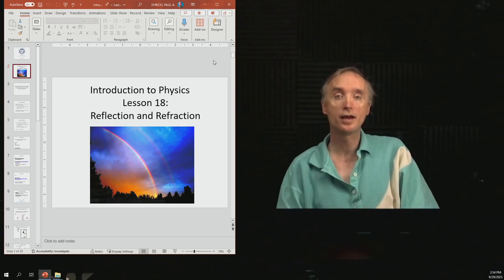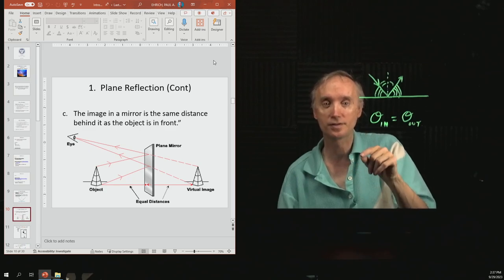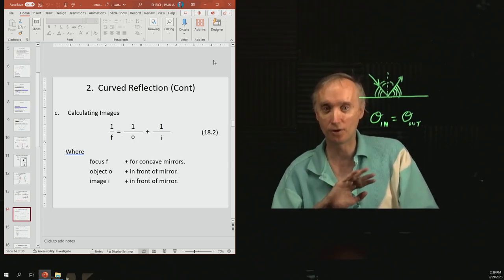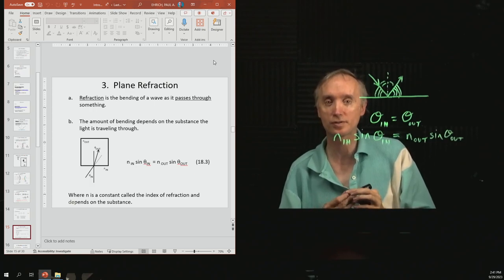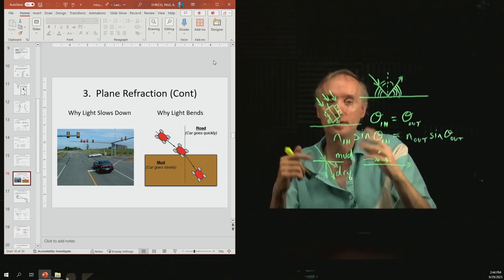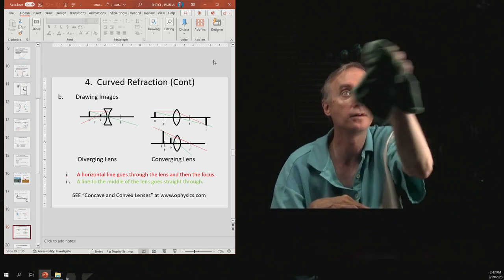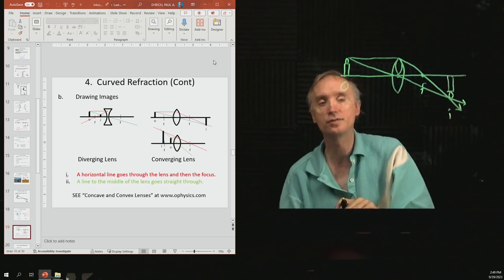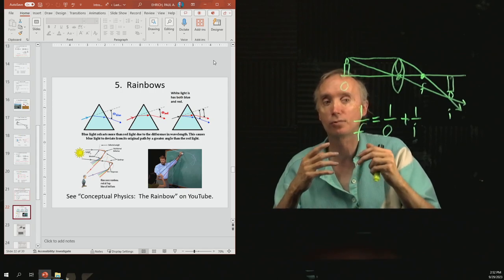Phy U2 5 Reflection and Refraction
Continuing the review for the Unit 2 lecture exam this segment will review lesson 18 Reflection and Refraction.